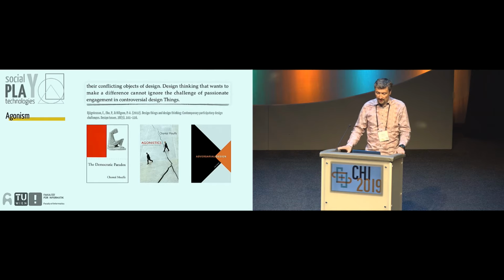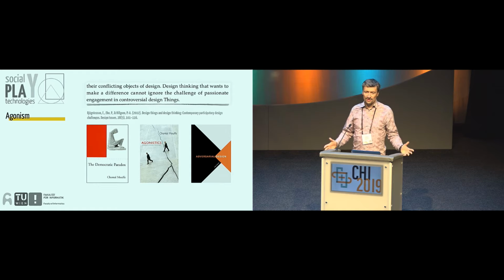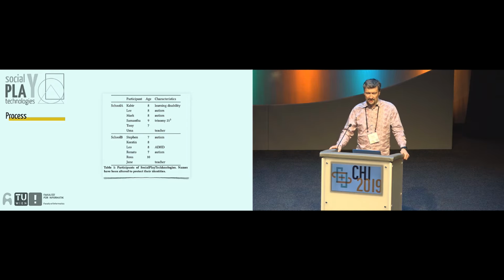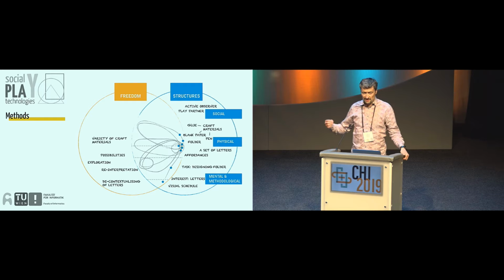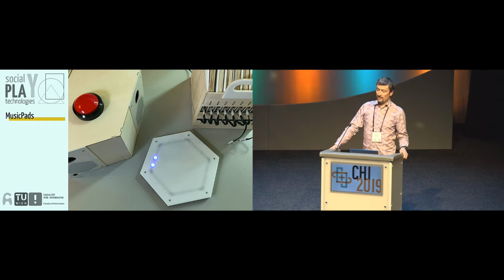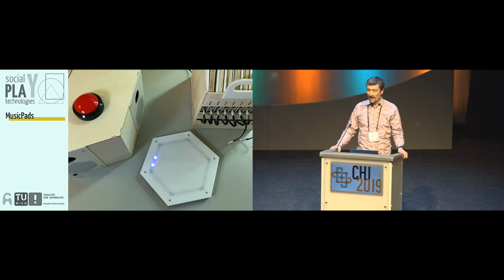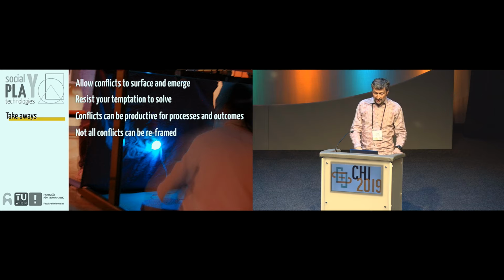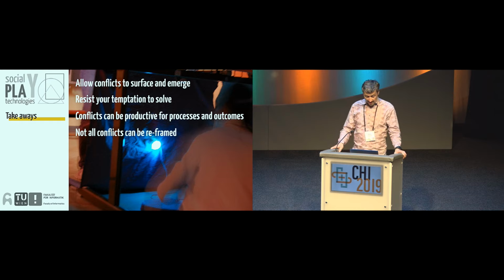Nurturing Constructive Disagreement - Agonistic Design with Neurodiverse Children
Christopher Frauenberger, Katta Spiel, Laura Scheepmaker, Irene Posch

Session: Discourse and Disagreement

Abstract
Participatory design (PD) with heterogeneous groups poses particular challenges, requiring spaces in which different agendas or visions can be negotiated. In this paper we report on our PD work with two groups of neurodiverse children to design technologies that support co-located, social play. The heterogeneity in the groups in terms of abilities, conceptions of play, motivations to be involved and individual preferences has challenged us to think of the design process and its outcomes as spaces for continuous negotiation. Drawing on the notion of agonistic PD, we sought not to necessarily reconcile all views, but foster constructive disagreement as a resource for and possible outcome of design. Using our project work as a case study, we report on controversies, big and small, and how they manifested themselves in the processes and outcomes. Reflecting on our experiences, we discuss possible implications on the notion of democratising technology innovation.